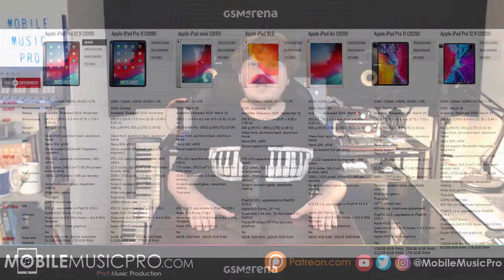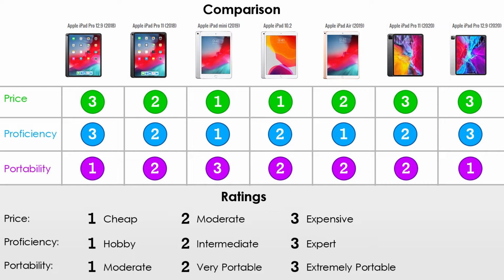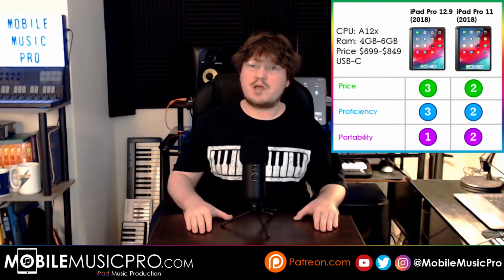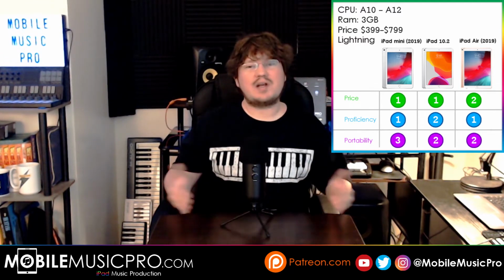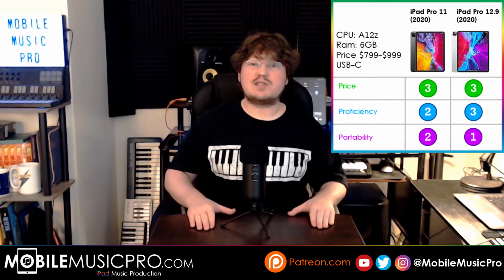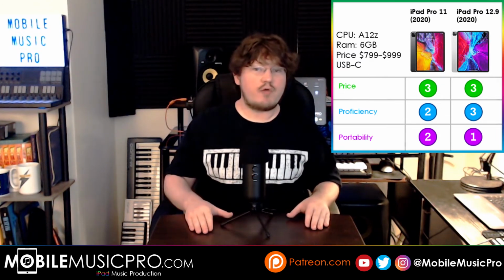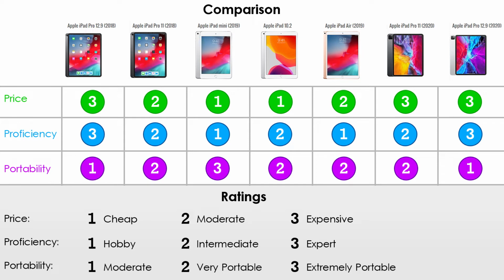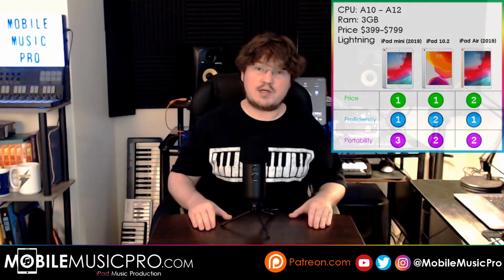Best iPad For Mobile Music Production 2018-2020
In this video we’re going to give you some tips and pointers to help you choose the best ipad for music production, as well as give you our recommendations based on your price, proficiency and portability needs.

Timestamps:
Intro (0:00)
iPad Ratings (2:08)
iPad Comparisons (6:52)
iPad Recommendations (13:33)
Final Thoughts (16:48)